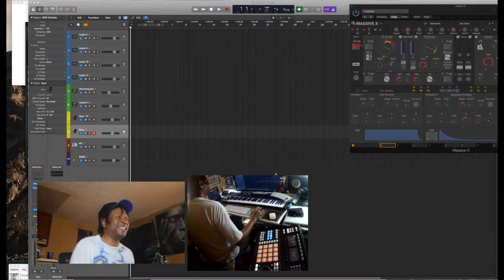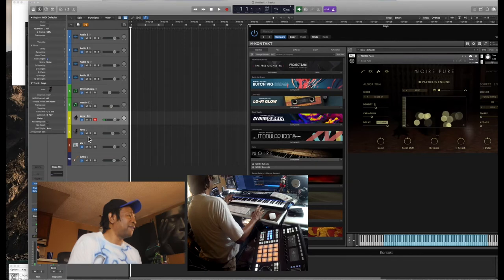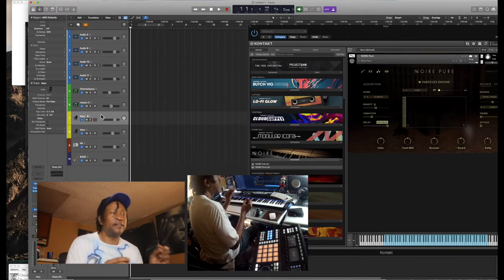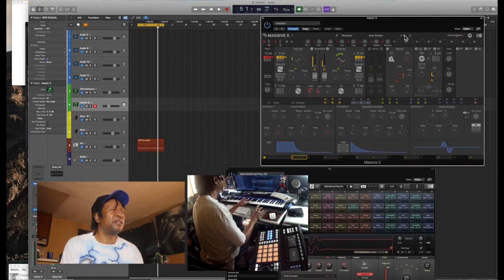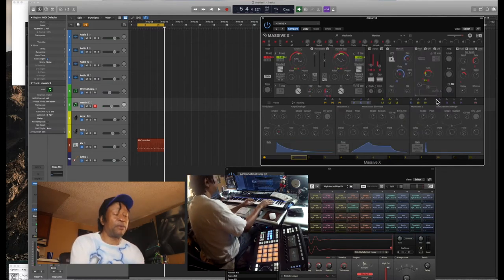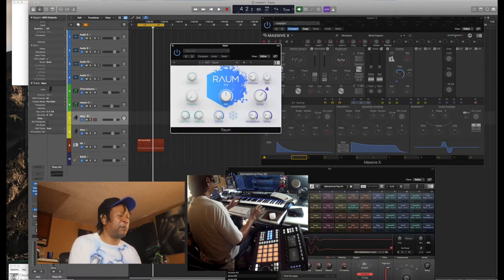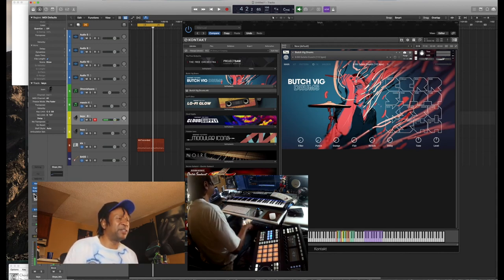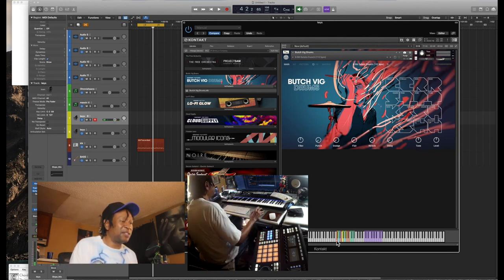Komplete 13 My first impression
I’ve been waiting for Komplete 13 so I can check out Noire PianoAnd the Reverb Raum.I was surprised by the Guitar plugin Sunbirst. It sounded amazing.It’s great for me cause My guitar playing isn’t what I need for songs.PIano downloads link to my lil brother